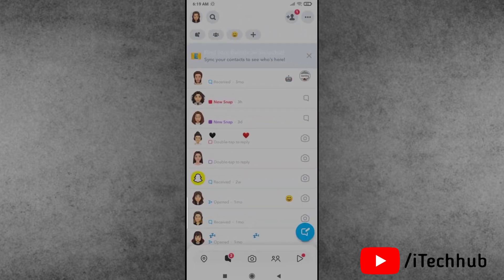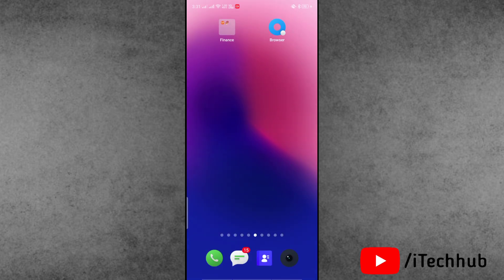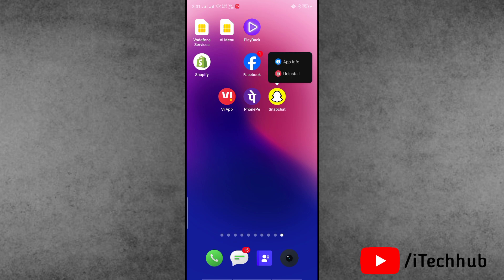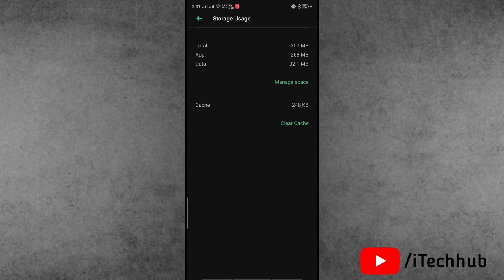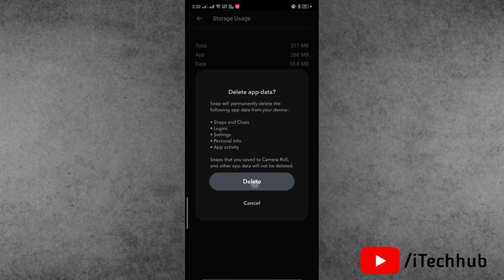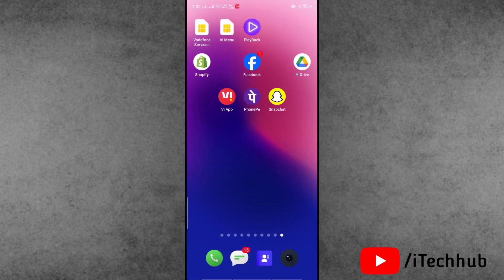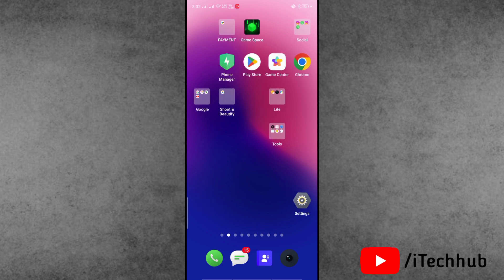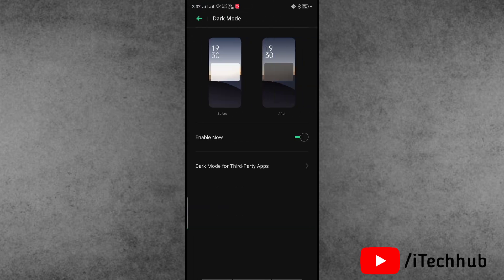How to Fix Snapchat Name Not Showing (iPhone & Android)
in this video, i will show you how to fix snapchat name not showing (iPhone & Android)